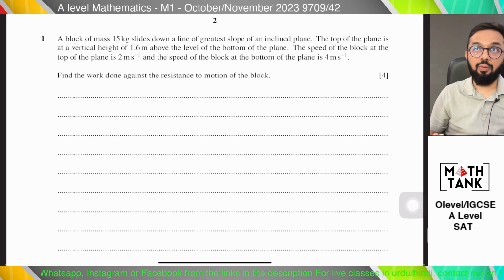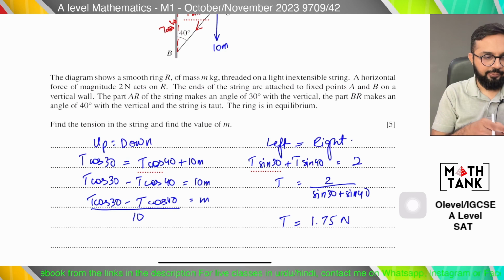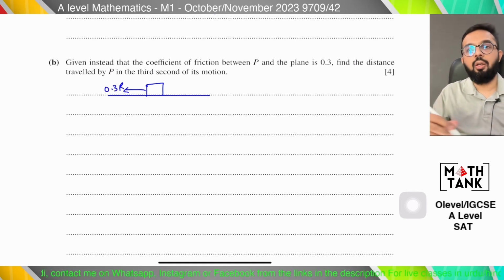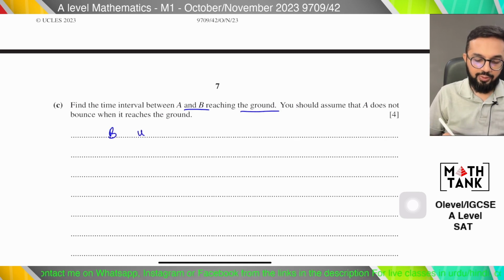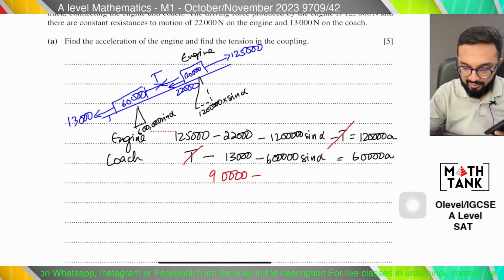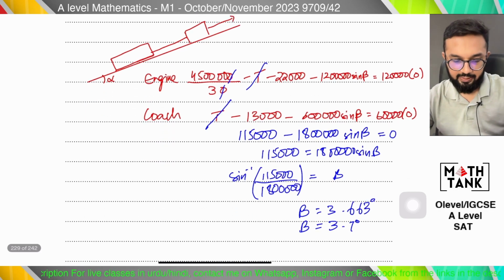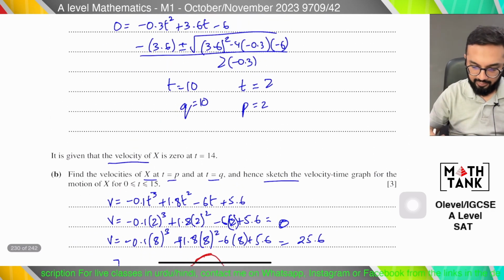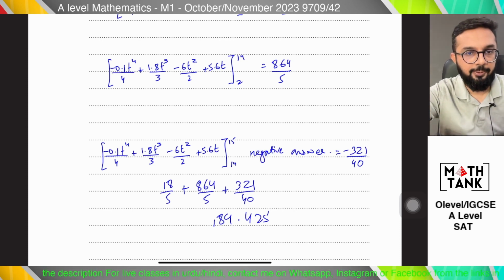9709/42/O/N/23 A Level Mathematics M1 October/November/42